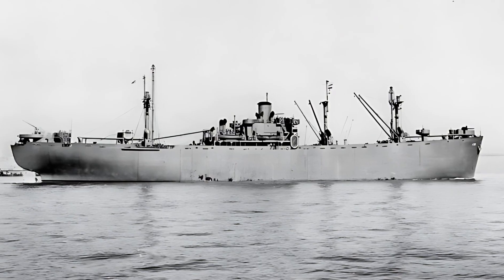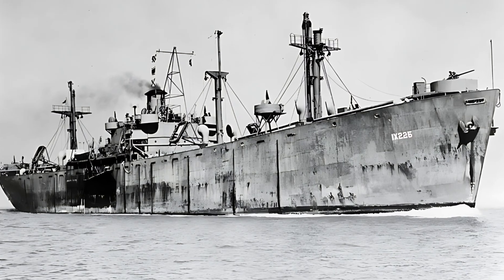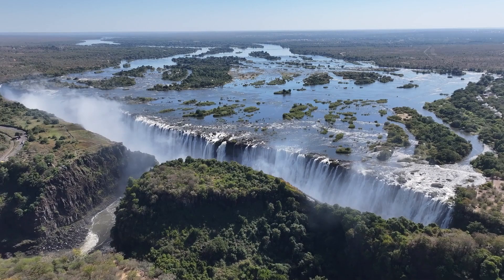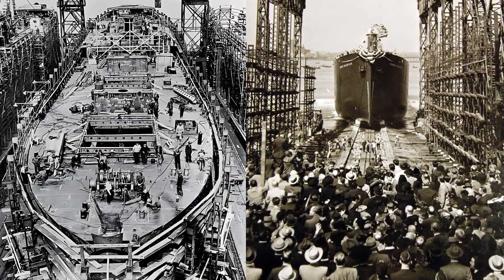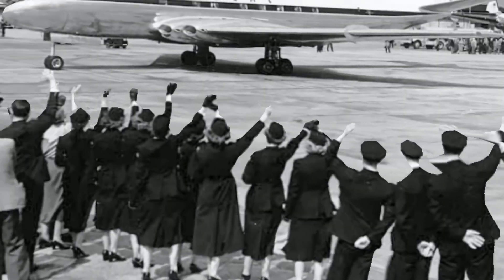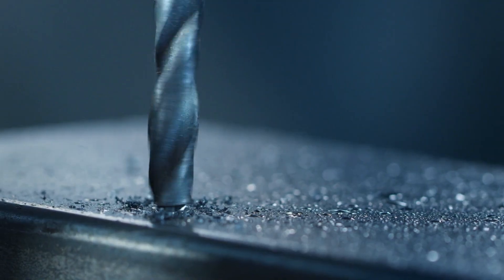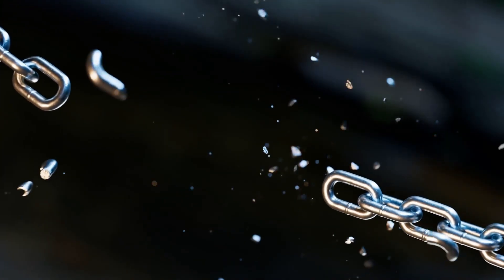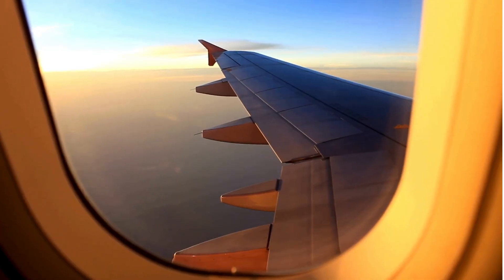Why are SHIPS Portholes ROUND? The Disaster That Changed Everything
In this video, I explore why ships have round windows—a design choice shaped by history, tragedy, and engineering. Along the way, I touch on some surprising stories and lessons from the past that changed how ships (and even planes) are built today.